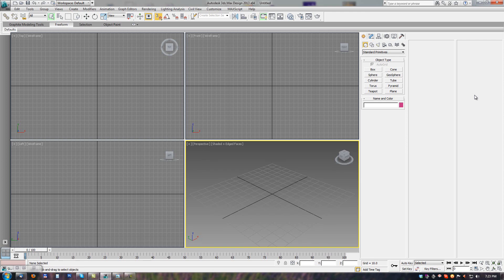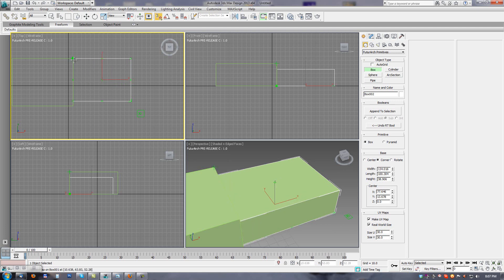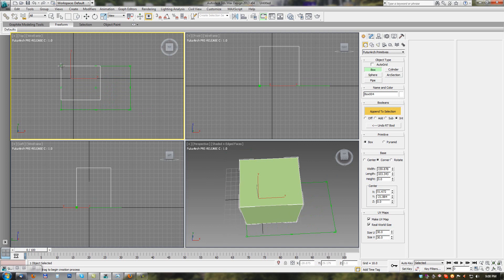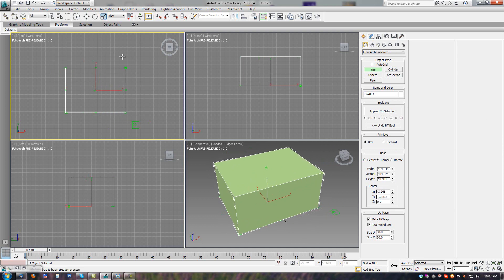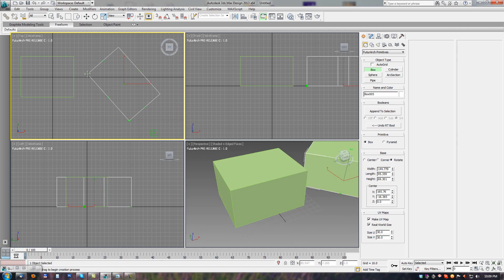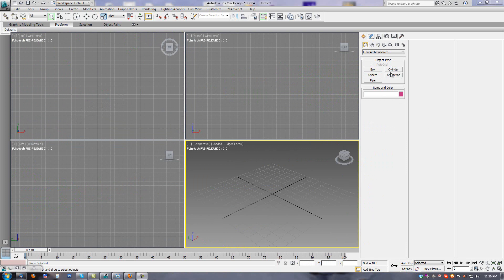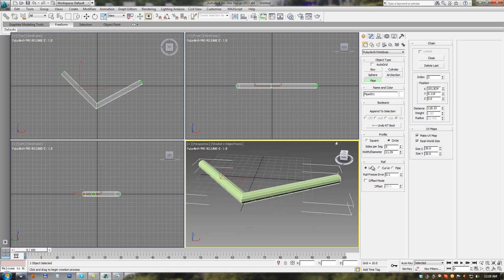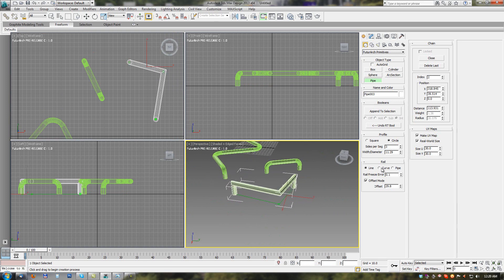FuturArch1 Primitives.wmv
Project FuturArch has been successfully transformed into new LWCAD LITE plugin.
LWCAD LITE is currently in public beta phase and is available for 3dsMax and Cinema4D